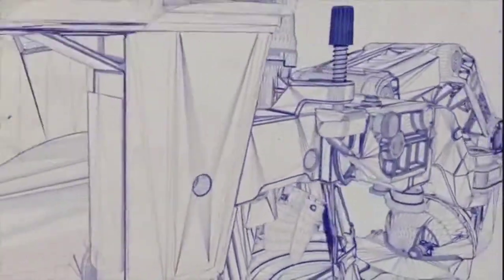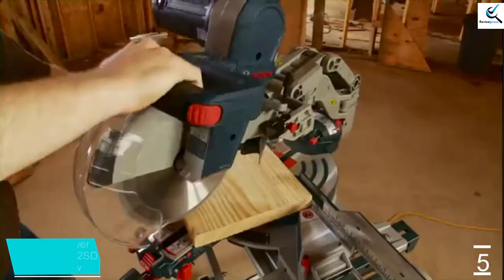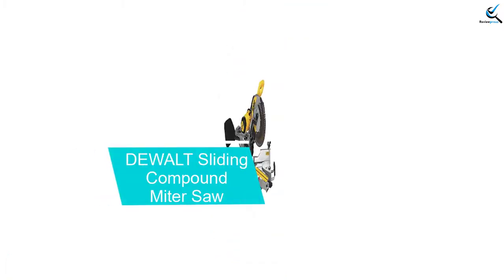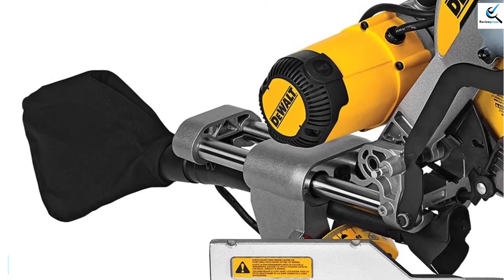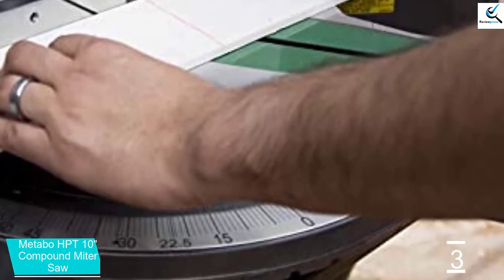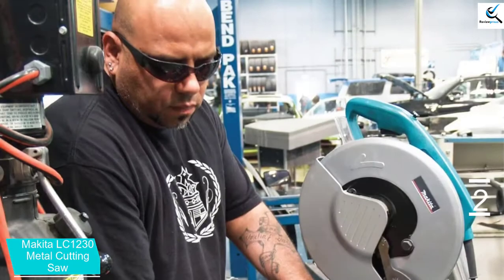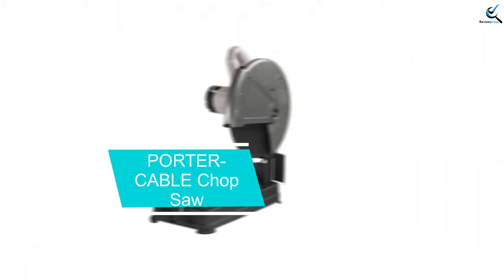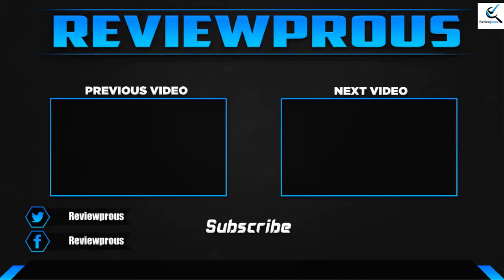Best Metal Chop Saws Reviews - [Top5Picks]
☛ All The Links to Best Metal Chop Saws listed in this Video:-

► 5.  Bosch Power Tools GCM12SD Miter Saw

► 4. DEWALT Sliding Compound Miter Saw

► 3. Metabo HPT 10" Compound Miter Saw

► 2. Makita LC1230 Metal Cutting Saw

► 1. PORTER-CABLE Chop Saw

In This Video, I listed the Best Metal Chop Saws That are available in the market in 2020. I made this list based on my personal research, and I tried to list them based on their price, quality,  and many more things.